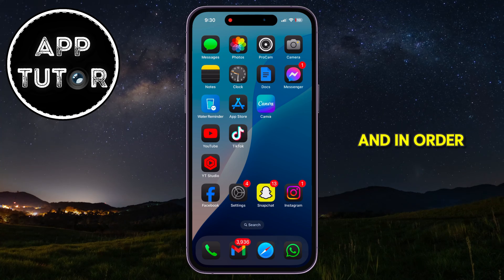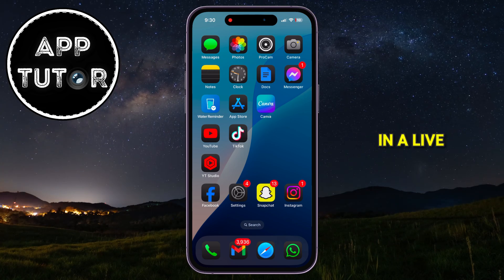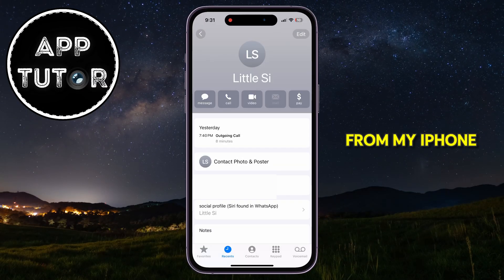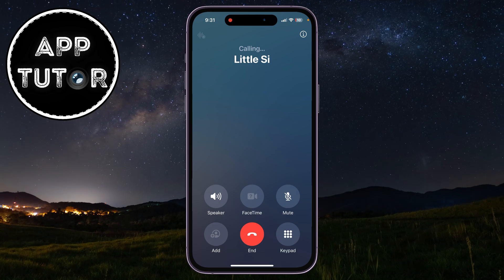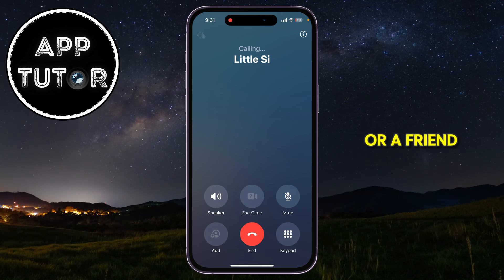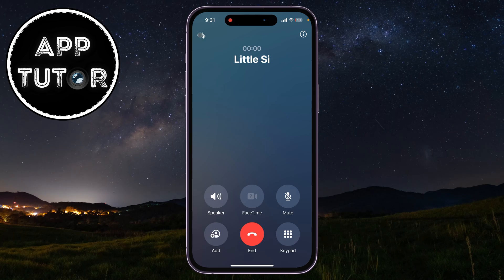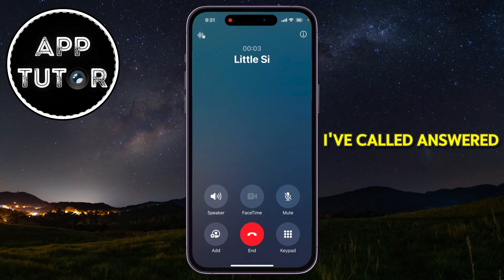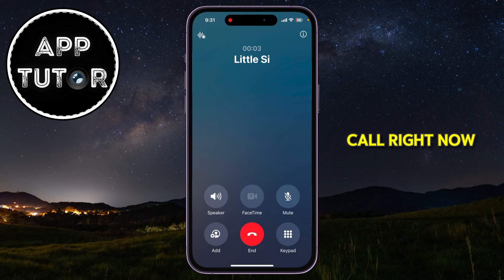How To Turn On Voice Isolation iPhone (iOS 18)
In this quick tutorial, I’ll show you how to easily turn on Voice Isolation on your iPhone running iOS 18! This feature helps to improve the clarity of your voice during phone calls by minimizing background noise, making sure your voice stands out clearly. Whether you're in a noisy environment or just want better call quality, this setting is a must-have!